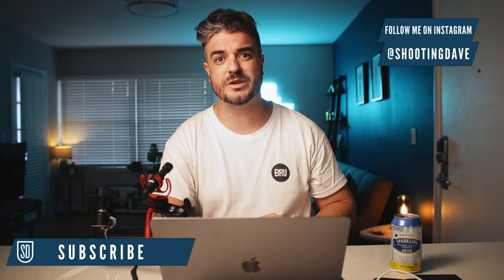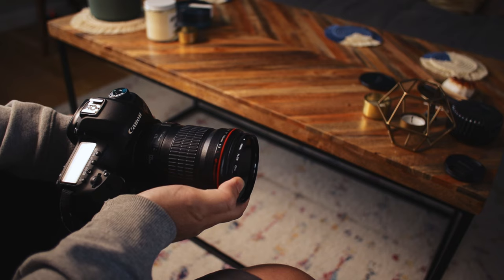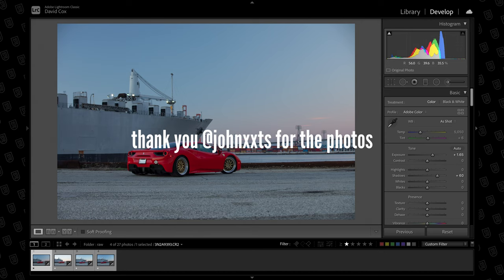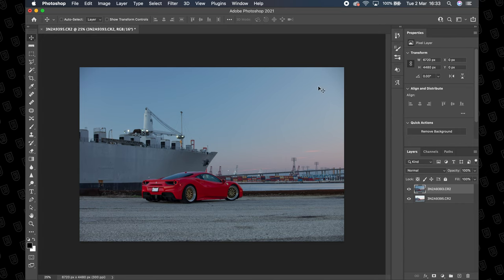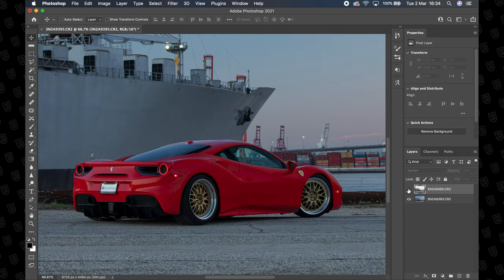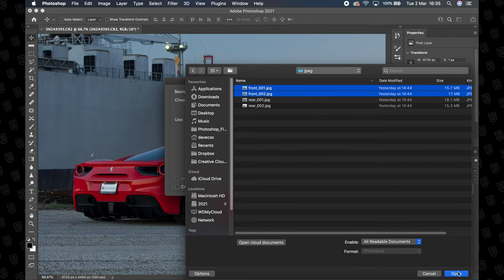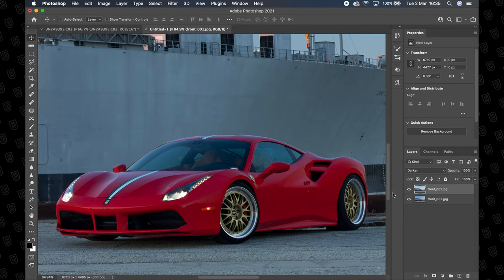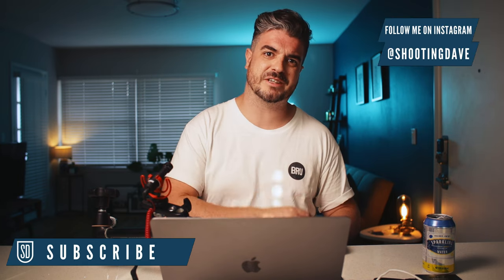HOW to get CLEAN Reflections in CAR PHOTOGRAPHY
Do you want to know how to get super clean reflections in car photography? Well I will show you how to combine two different cpl exposures.

What is inside my camera bag: